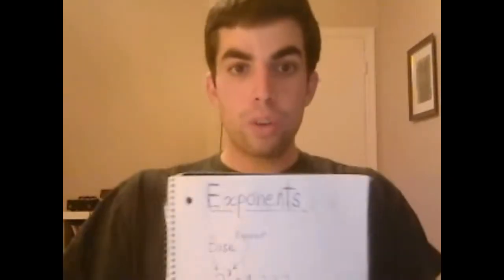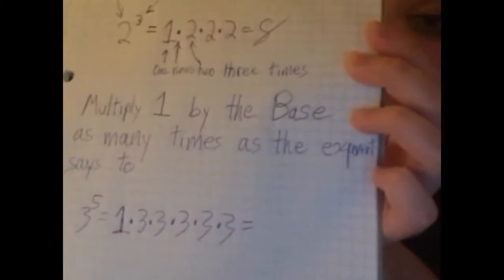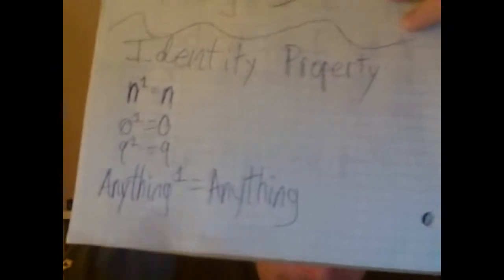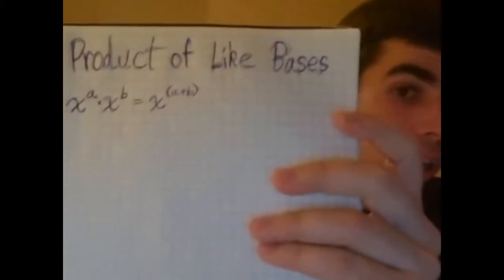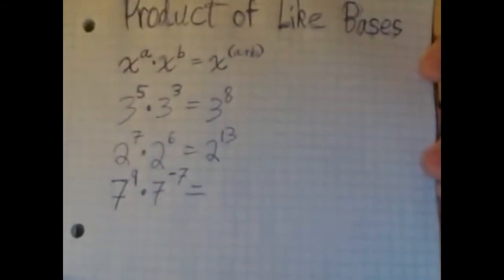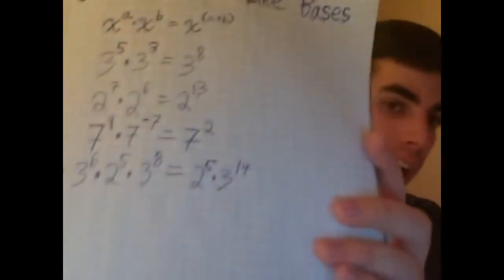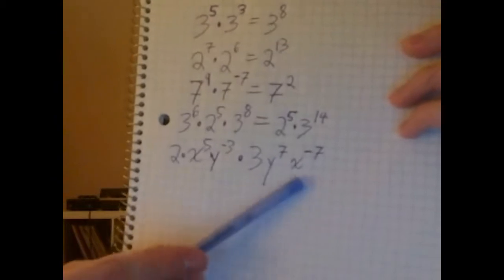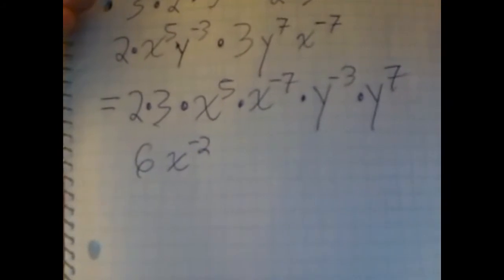Exponents Walk Through #1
A walkthrough of some basic exponent properties and their application.